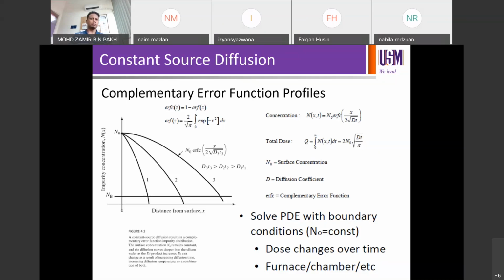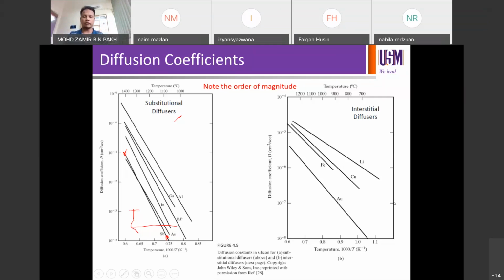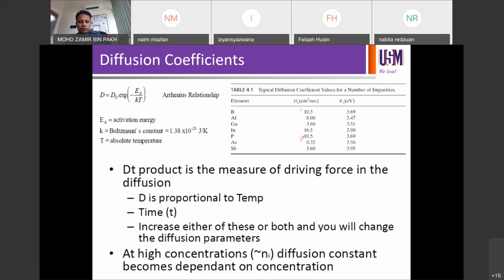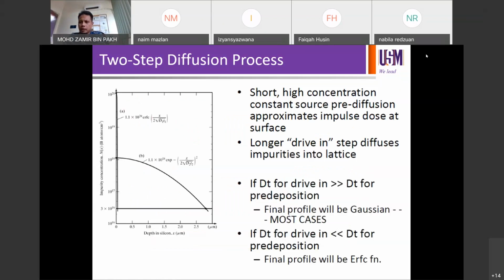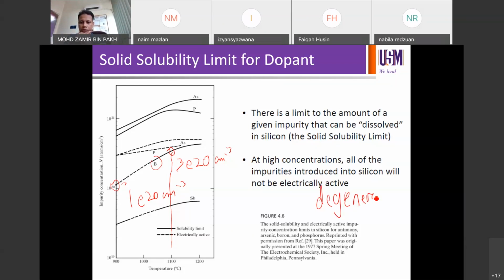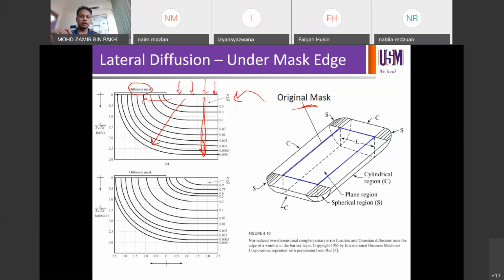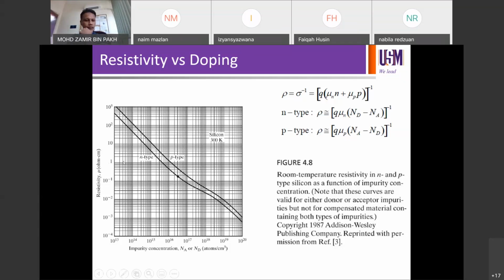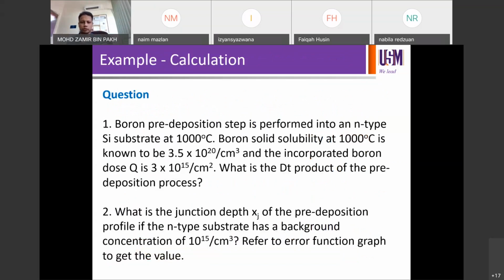ZAT487 141220 - Diffusion (Part 2)